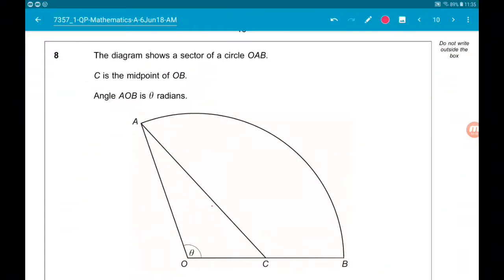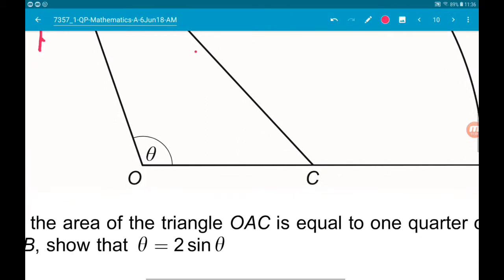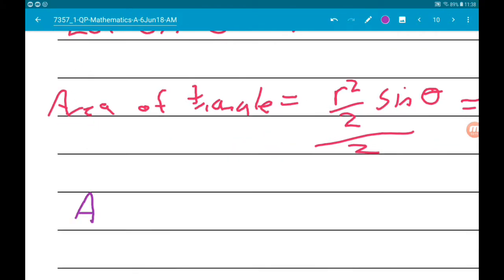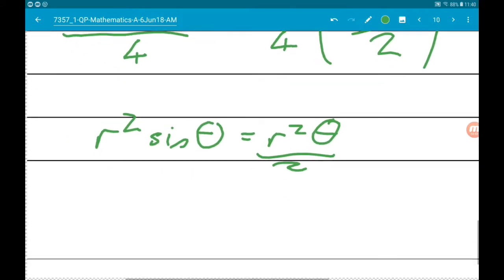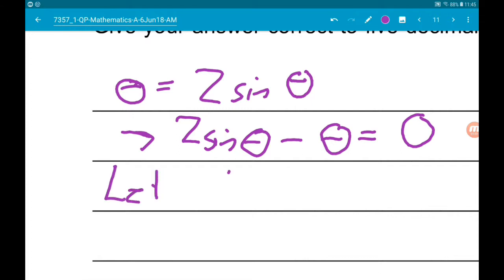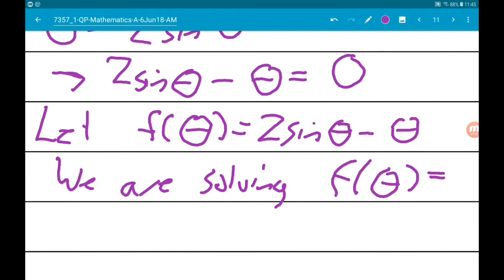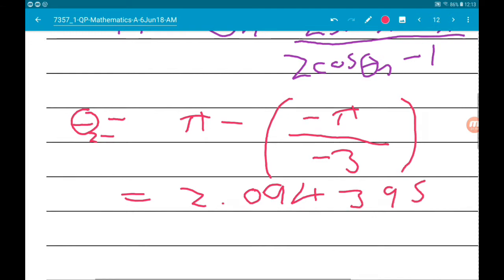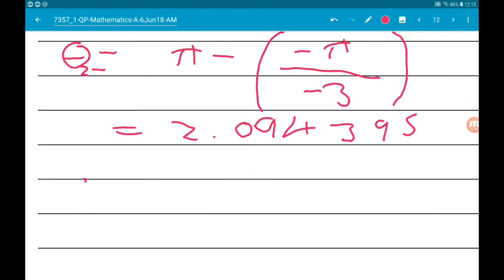NEW A Level Maths AQA 2018 Paper 1 Walkthrough - Question 8: Sectors and Newton Raphson